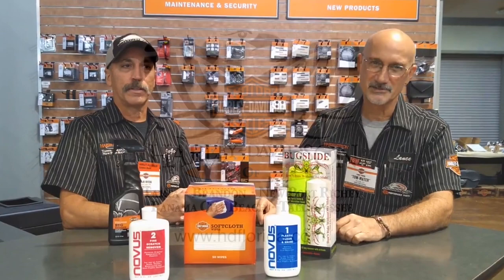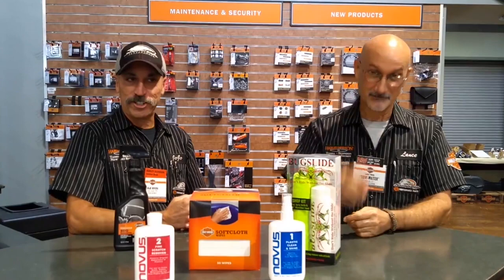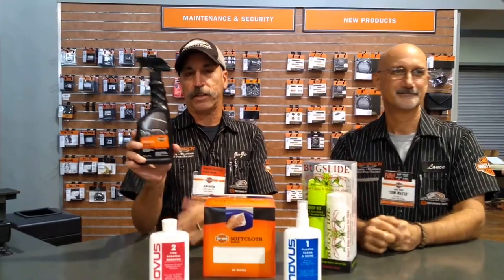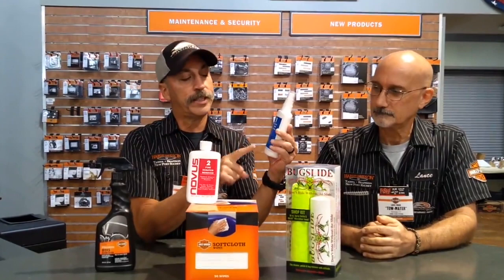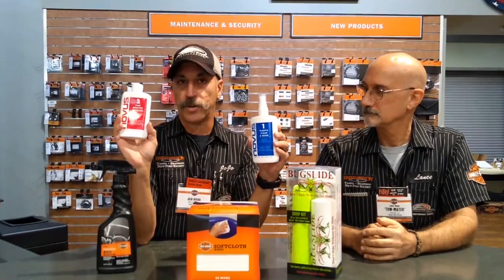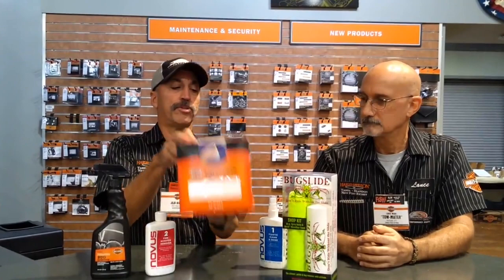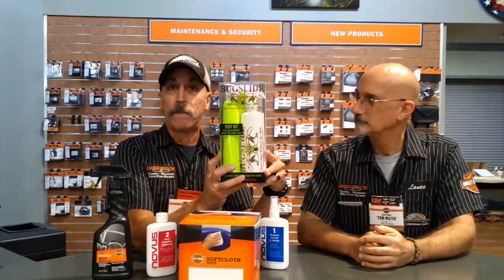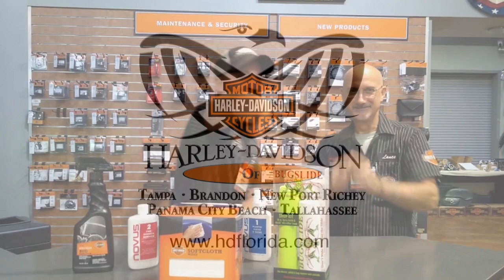Harley Davidson Motorcycle Windshield Cleaning Products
Harley Davidson Motorcycle Cleaning Products from H-D of New Port Richey Florida USA Novus 1 and 2, Bug Remover 93600022, Disposable detailing softcloths 93600114, and Bugslide For more information on 2019, Models, rumors, lineup, release date, Price, Colors, Specs and Reviews click on link below or call Harley Davidson of Tampa fl

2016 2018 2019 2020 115 dates harleyavidson  harley davison